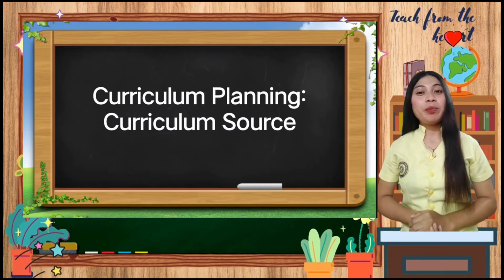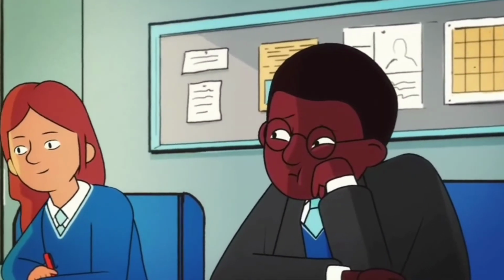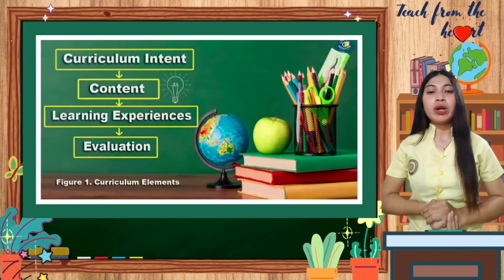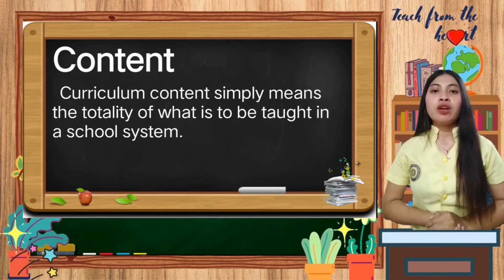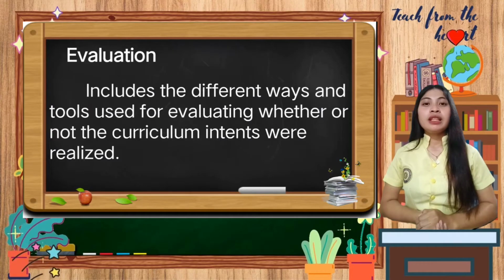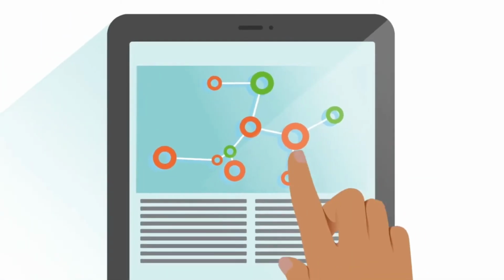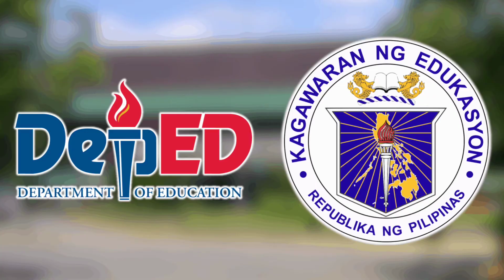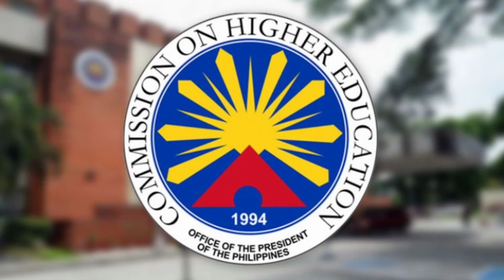Curriculum Influences | Lyca Villordon